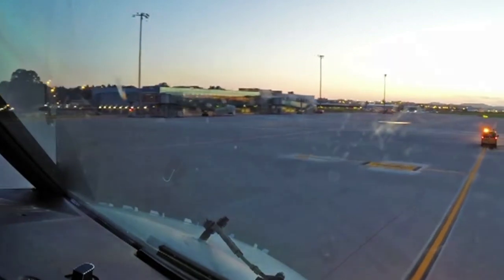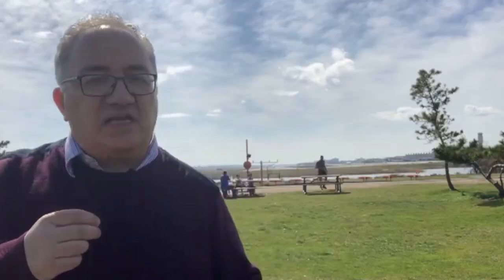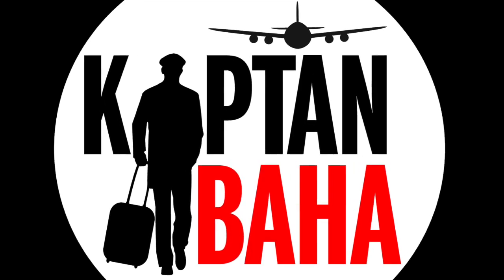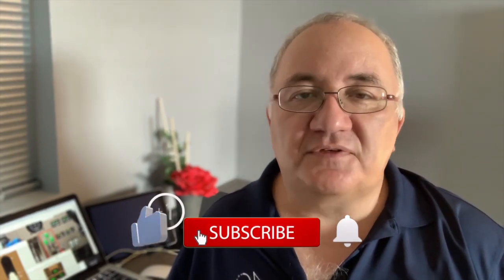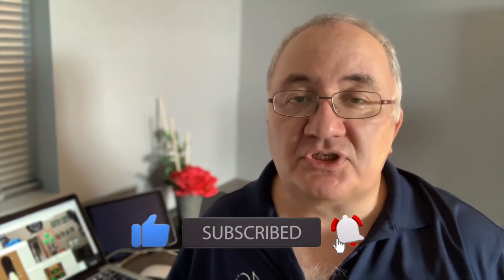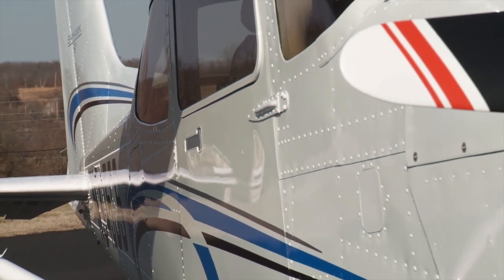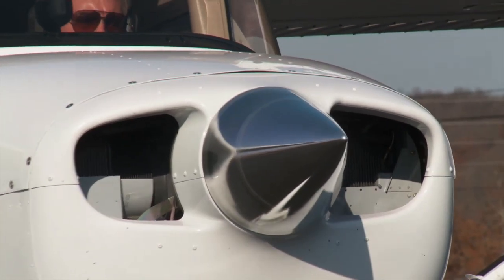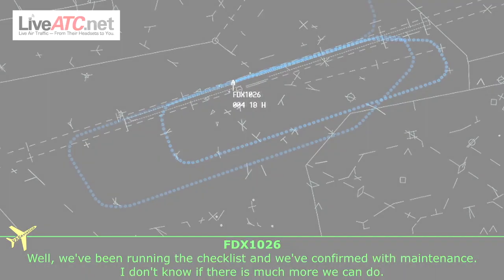Landing Gear Systems / Malfunctions | What do pilots do ?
What do pilots do when the landing gear doesn't come down ?
How do pilots react to landing gear issues?
Can an airplane land without its wheels?
How does the landing gear work?
How do pilots open the landing gear after malfunction ?
Are landing gears different from general aviation airplane to transport category airplanes?

0:00 Landing Gears
5:30 Piper Seminole Landing Gear system
7:00 Transport category airplanes and their landing gear extension
8:20 Fedex 1026 case
8:56 How do we work in transport airplanes
9:59 Fedex 1026 and lessons to be  learned
Would like to thank VASAviation for letting me use their video in making of this video.

ATC Communications : LiveATC.net via VASAviation
Aircraft event animation : VASAviation
Fedex Boeing 767 picture : Boeing Media

File:C441annuncloseup.JPG
Created: 14 July 2010